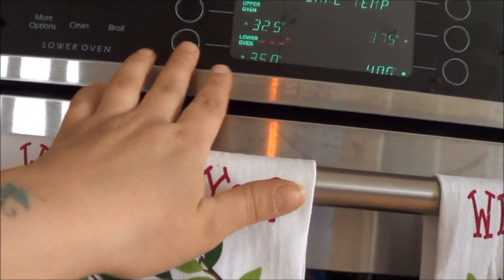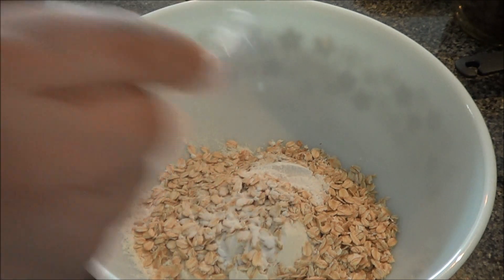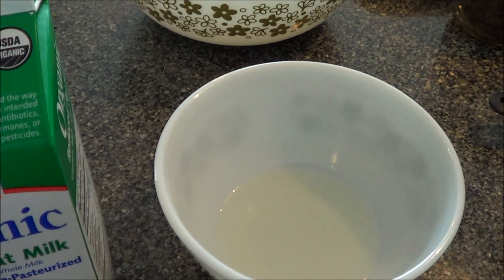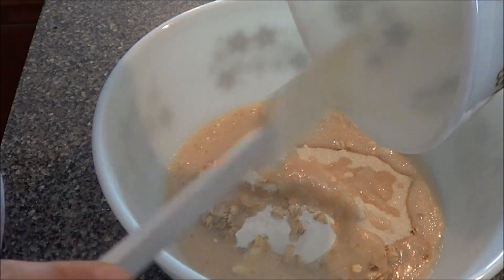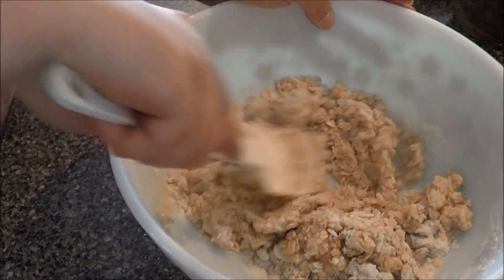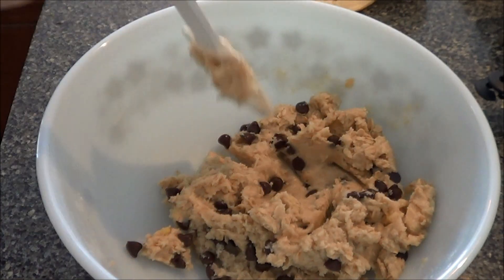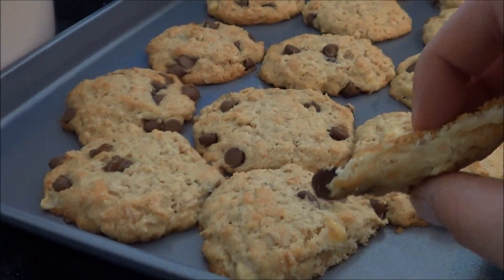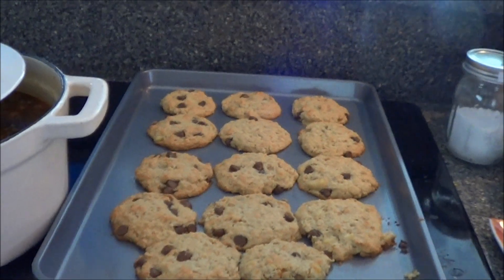Banana Oatmeal Chocolate Chip Cookies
Mmmm